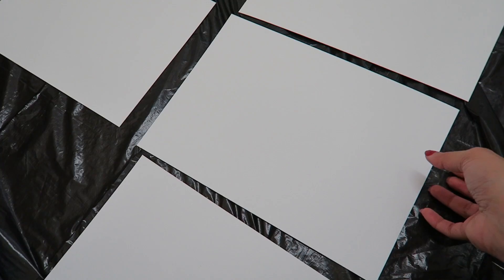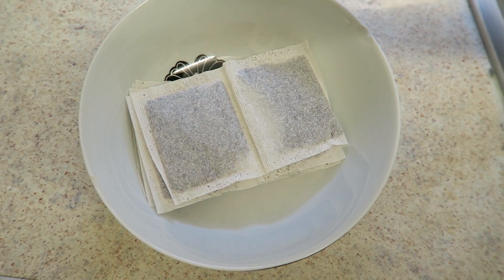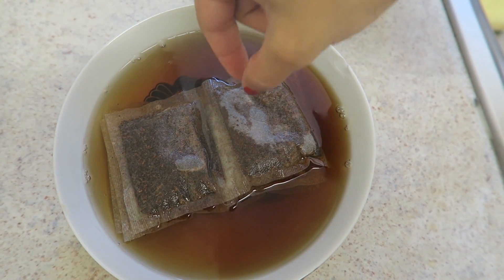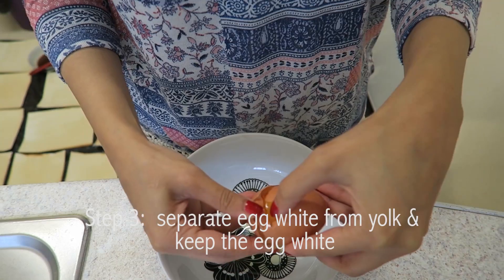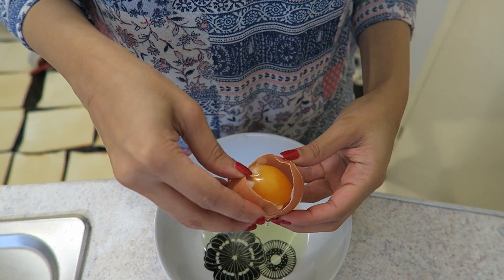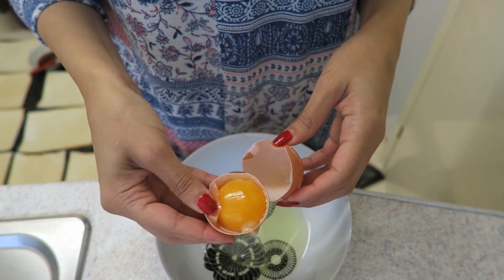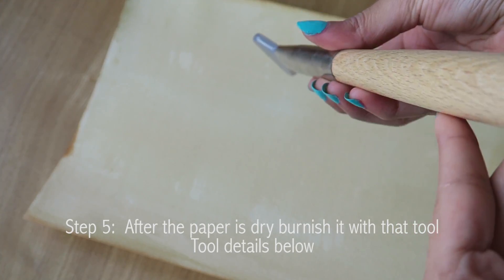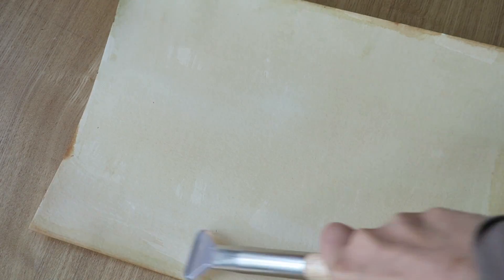Paper Prep for Islamic Illumination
This is a quick tutorial about how I prepare my papers before I start with my Islamic illumination.

Tools:
Tea Bags:
Agate Burnisher:
Fabriano Artistico 300gsm Hot Pressed Paper

Resources:
*What is Islamic Illumination?

🎥Filming Gear 🎥
Camera Tripod 1
Camera Tripod 2